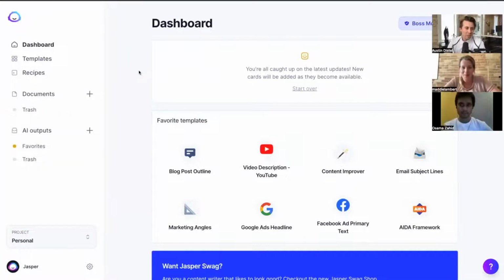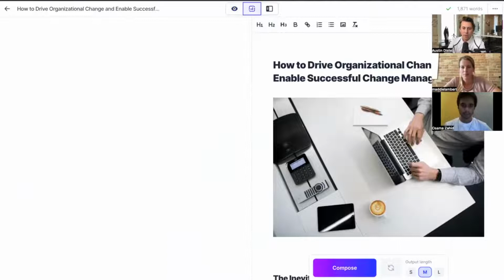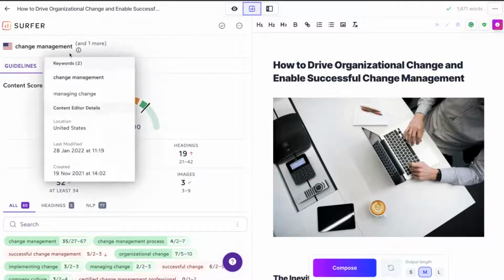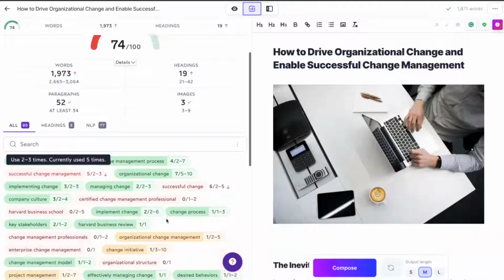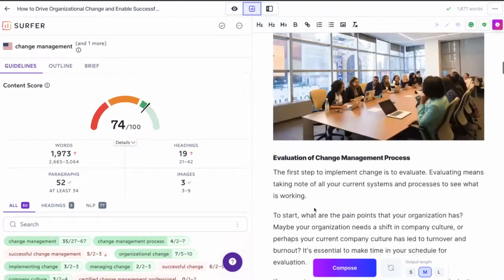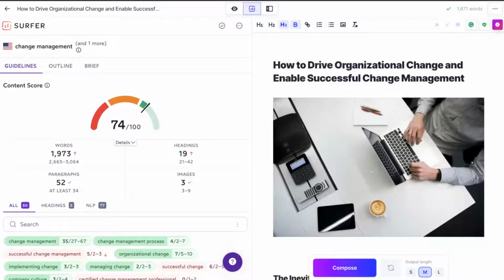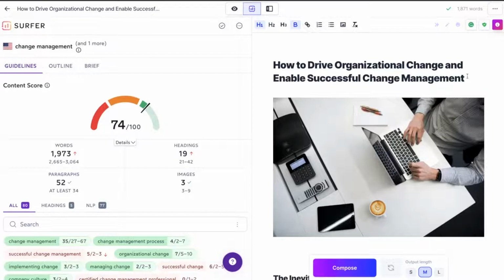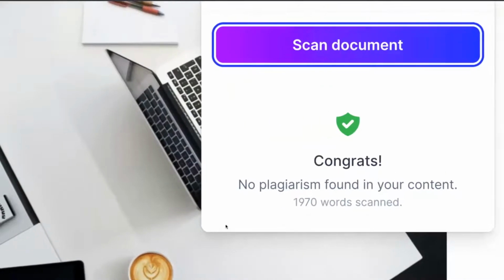Jasper Ai - How To Optimize Blog Posts For SEO Performance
Jasper Ai - How To Optimize Blog Post For SEO Performance
How To Create SEO Content with Jasper

What Is Jasper?
Jasper is the AI Content Platform that helps you and your team break through creative blocks to create amazing, original content 10X faster.

In lesson 4 of the Jasper AI Content Agency Course, you'll learn:

How to access the quality of the content Jasper wrote and the edits by the human freelancers.
Checking your content for originality with the integration Copyscape plagiarism checker.
Use Surfer to optimize the content written by Jasper and improve keyword performance.
Watch now to learn how to optimize posts for SEO performance!